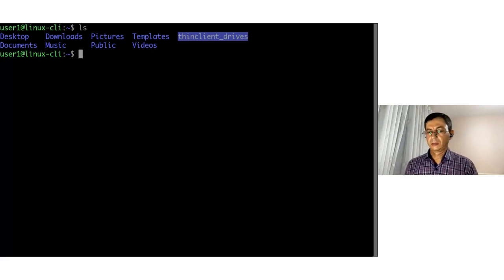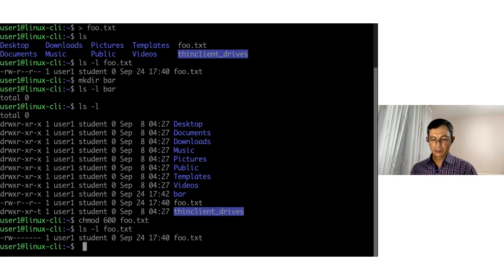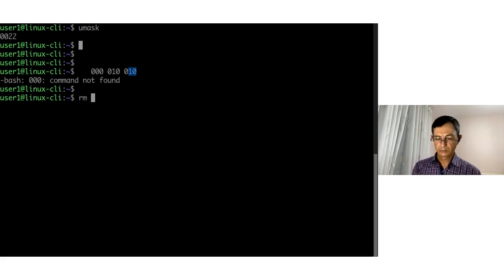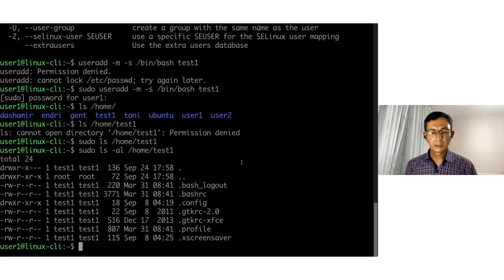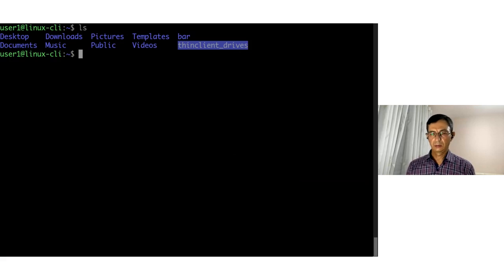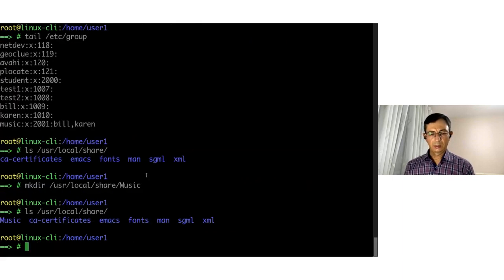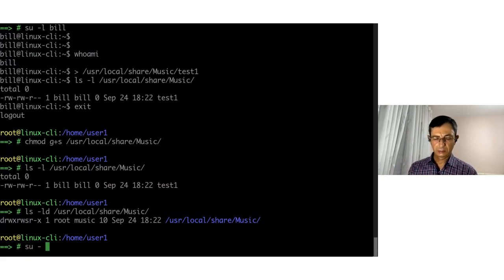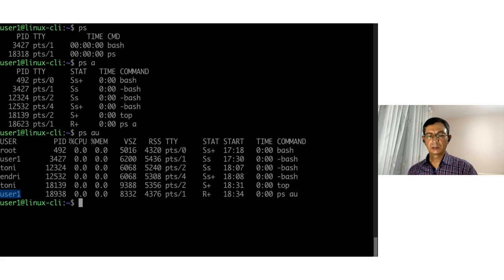Linux Commands and Bash Scripting (2024): Meeting 04